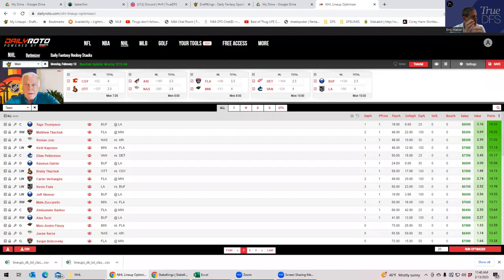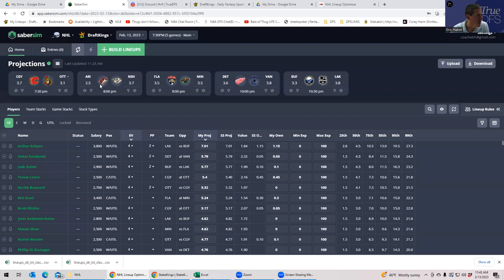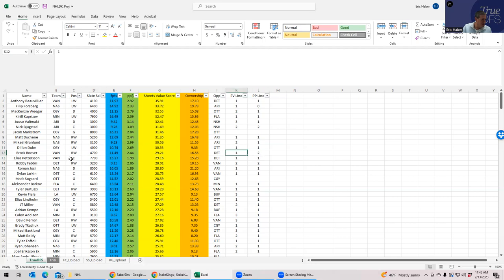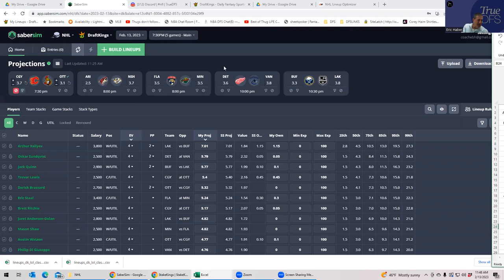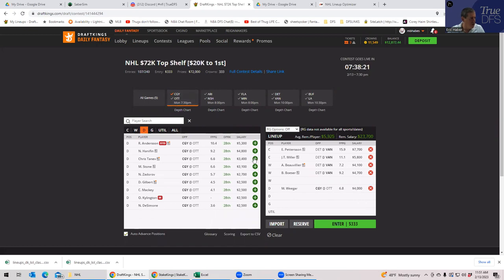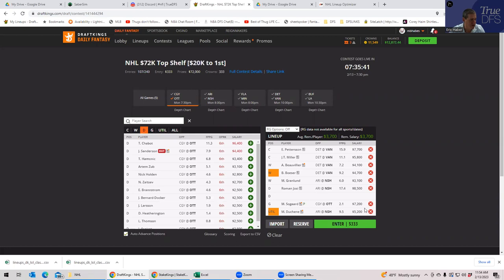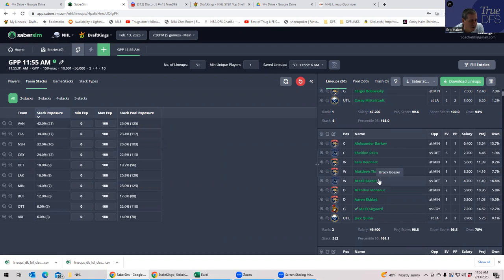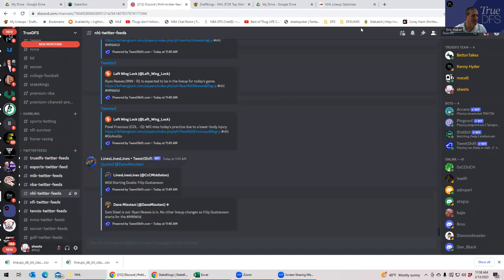NHL DFS SLATE PREVIEW FOR FEBRUARY 13, 2023 WITH SHEETS